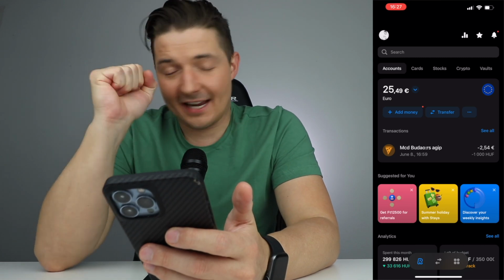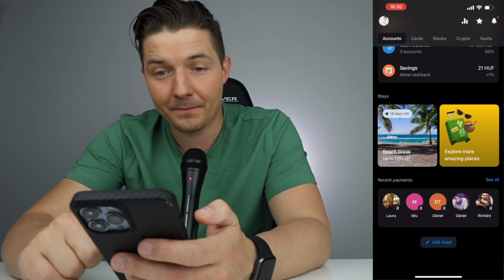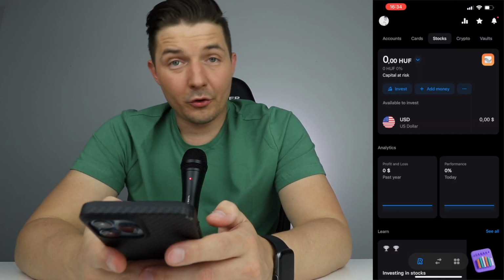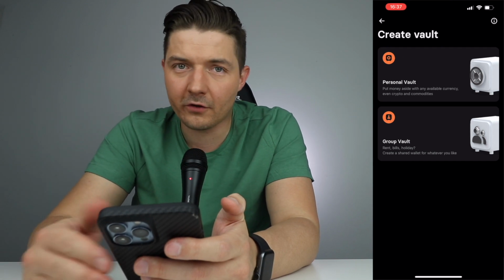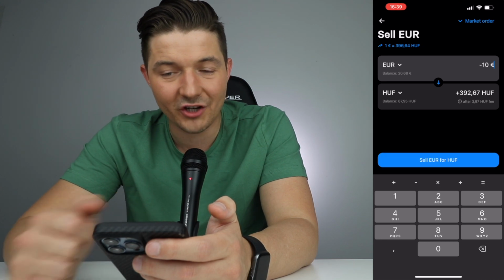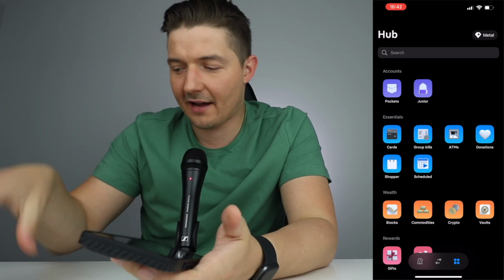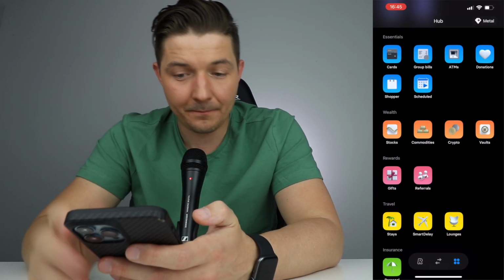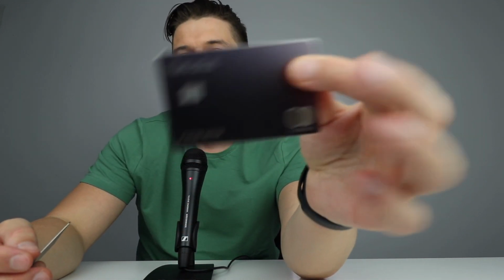Revolut: Basics (2022)